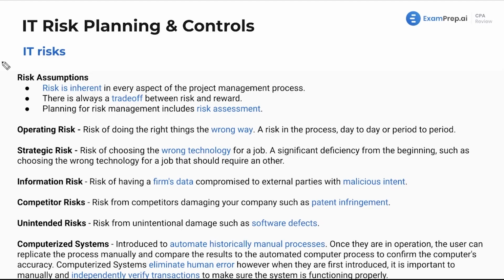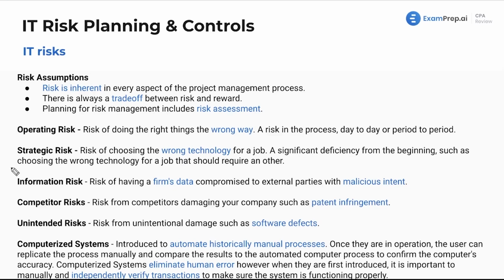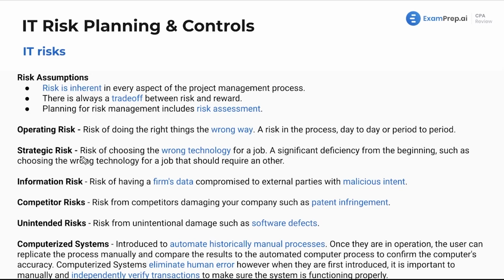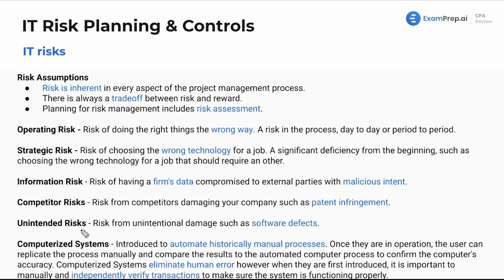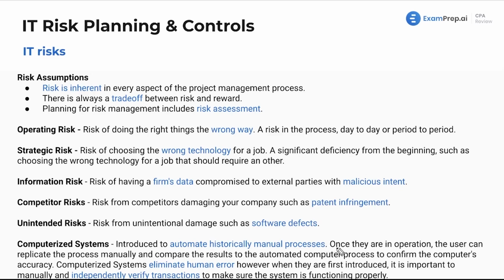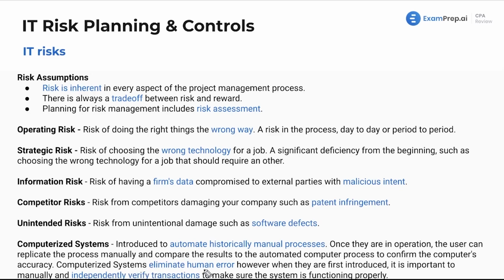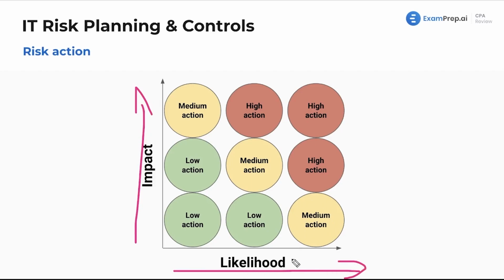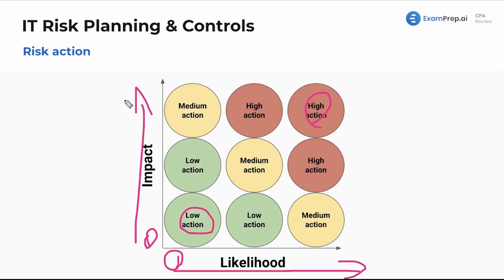IT Risks [CPA Prep]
🎓 Lesson Overview:
In this lesson, explore the multi-faceted world of IT risks with Nick Palazzolo, CPA, who brings both expertise and humor to this critical topic. Nick dives into various types of risks including operating, strategic, information, and competitor risks, articulating how each can impact an entity and its operations. Further, he sheds light on unintentional risks such as software defects and their implications. With practical examples and a touch of wit, Nick clarifies the concept of risk-reward trade-offs and the importance of risk assessment and management in the digital realm. The lesson also covers the role of computerized systems in reducing human error and emphasizes the significance of verifying their accuracy through independent manual checks. Finally, Nick examines actionable strategies to manage risk, distinguishing between high impact and high likelihood scenarios to inform better decision-making in IT risk management scenarios.

🔍 Key Topics Covered:
- Risk Assessment Techniques
- IT Risk Controls
- Information Security Risks